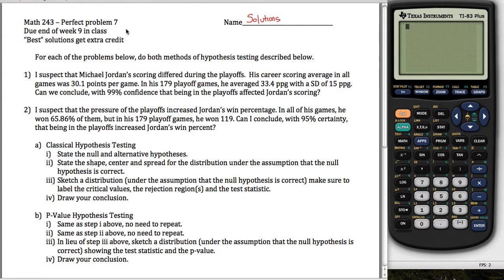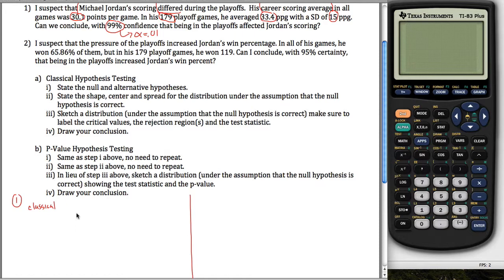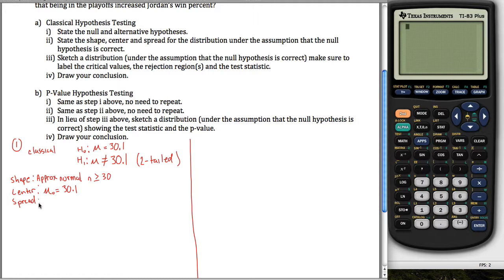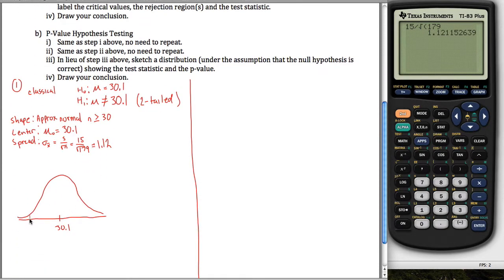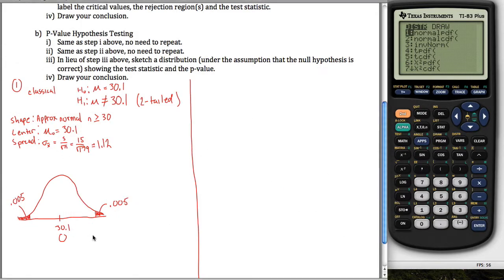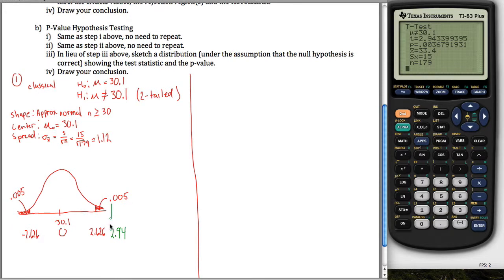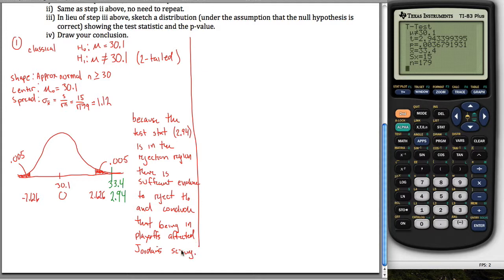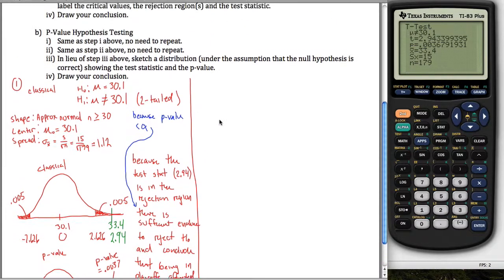T Hypothesis Testing Example